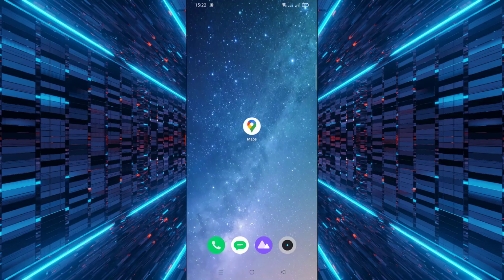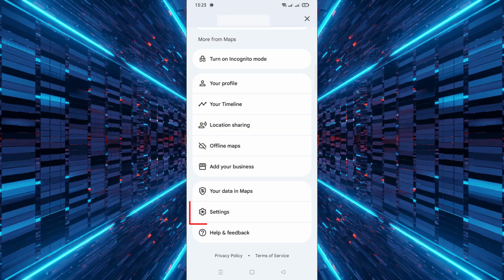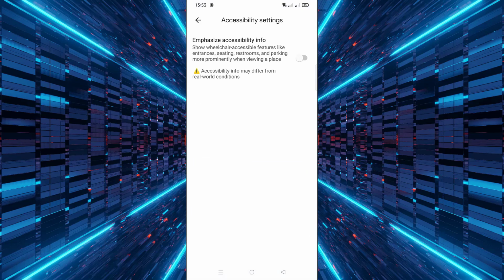How To Enable Accessibility Info in Google Maps App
Learn how to enable accessibility information in Google Maps to make navigation easier for everyone.

This video shows how to activate Google Maps accessibility settings and find wheelchair-accessible places with ease.

Discover hidden features in Google Maps that improve your experience and help you locate accessible entrances, restrooms, and parking.

Enhance your travel and daily navigation by turning on emphasize accessibility info in the Google Maps app.

Stay informed and make Google Maps work better for all users, including people with mobility challenges.

Google Maps accessibility, Accessibility info in Maps, Enable accessible places, Google Maps tips, Accessible navigation